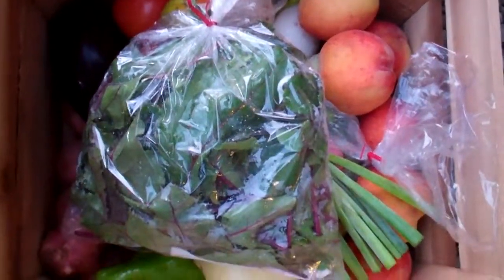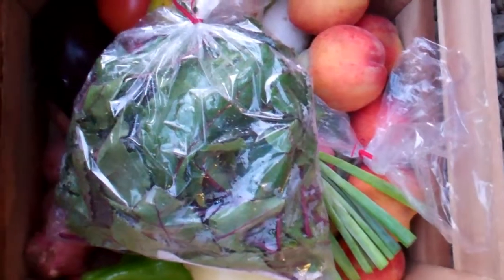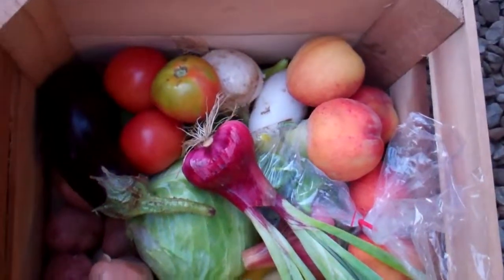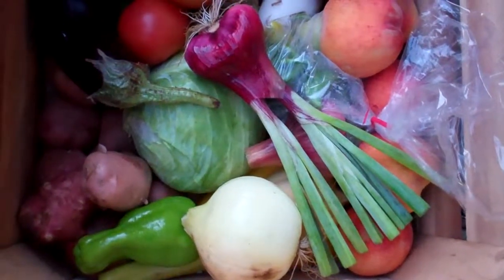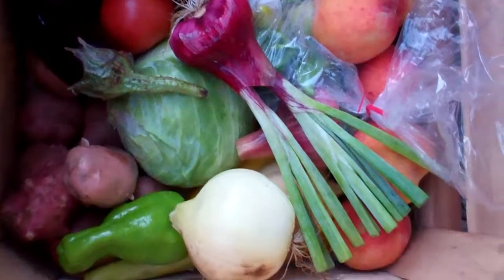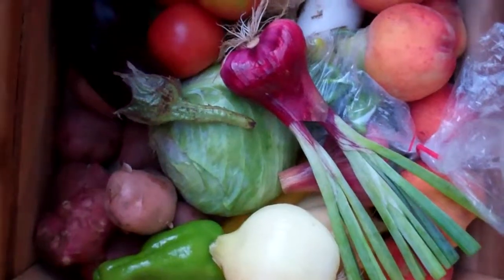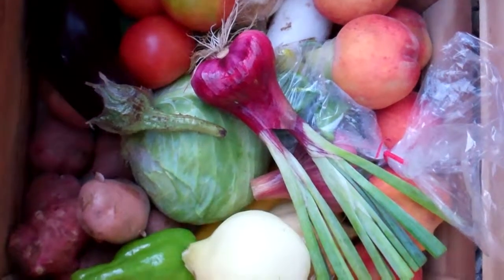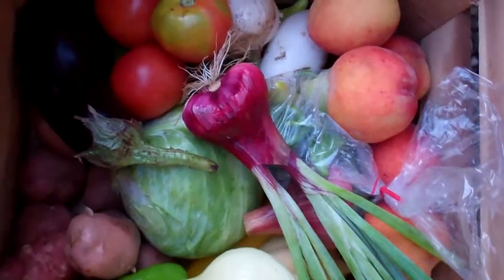Week 9 - Large